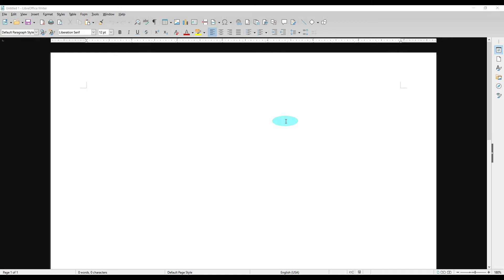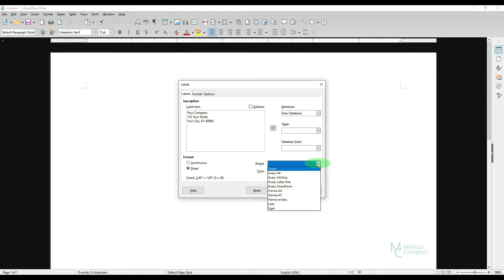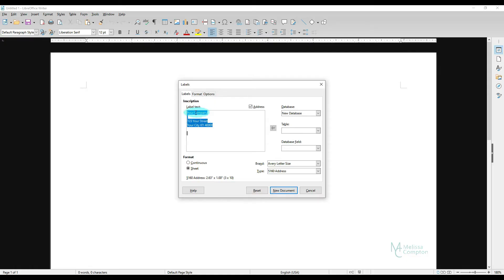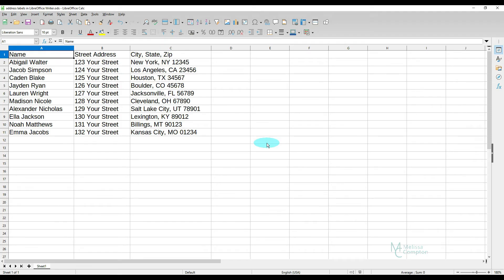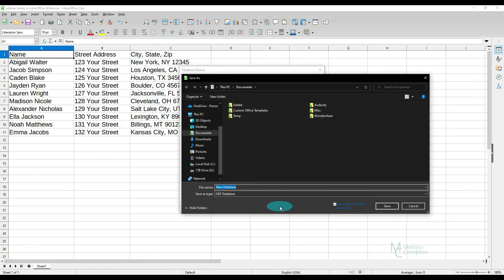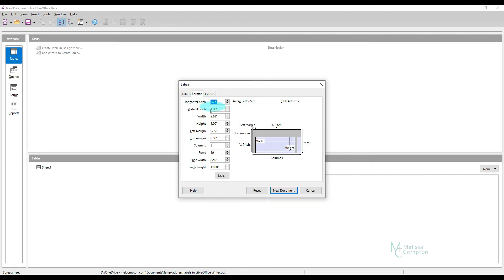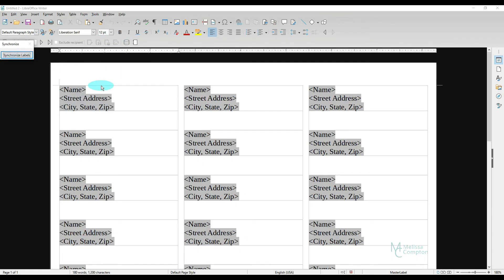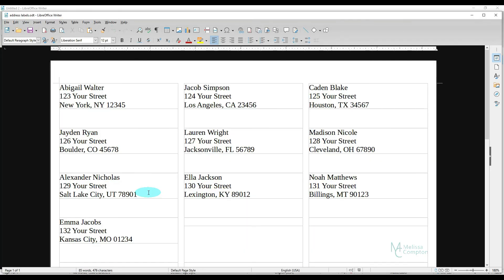How to create address labels in LibreOffice Writer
​In this tutorial you’ll learn how to create address labels in LibreOffice Writer.  You can create return address labels as well as shipping and mailing address labels.  LibreOffice Writer allows you to create these manually or automated through the use of a spreadsheet and/or database.